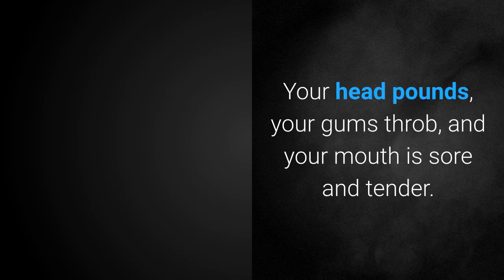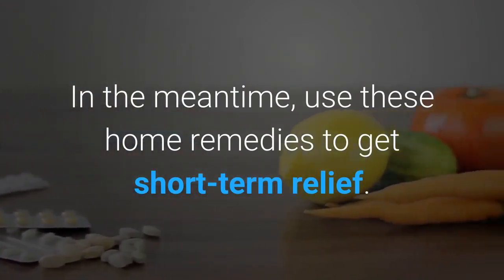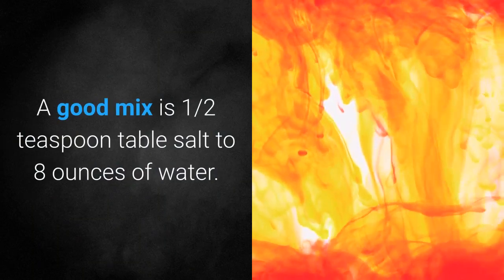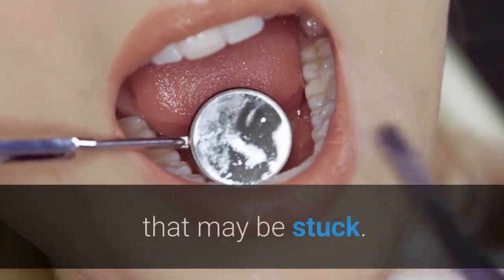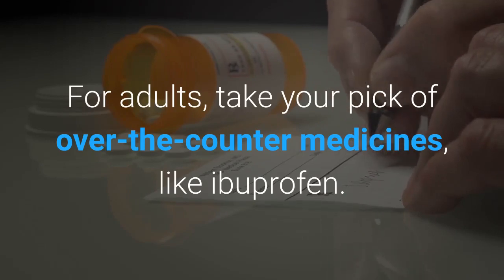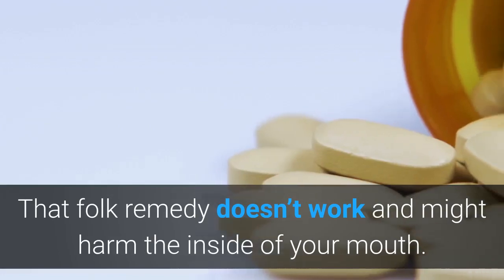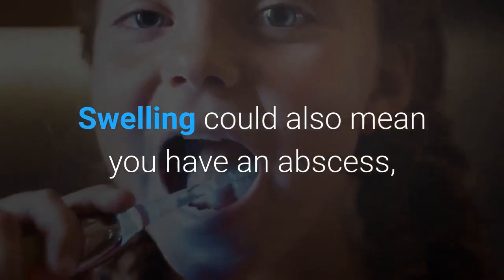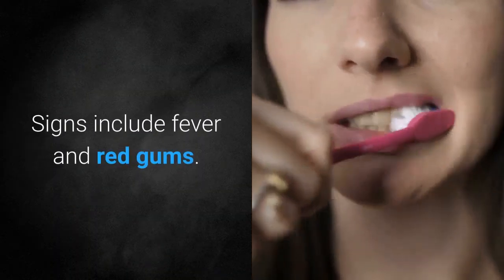Home Remedies for Toothache | home remedy for toothache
"Your head pounds, your gums throb, and your mouth is sore and tender. You’ve got a toothache. See your dentist ASAP. In the meantime, use these home remedies to get short-term relief.

Saltwater Rinse

Until you can get to the dentist, one of the best things you can do is swish warm, salty water around in your mouth. A good mix is 1/2 teaspoon table salt to 8 ounces of water. Spit it out, don’t swallow it. You can also gently floss around the sore tooth to remove any bits of food that may be stuck."

Ache of the tooth, more commonly known as a toothache, is clinically labeled either odontalgia or odontalgy. The intense discomfort associated with such affected tooth, is in the aching pain that involves the tooth or areas around it. Sources that contribute to the aching tooth are developed due to problems concerning the tooth or jaw. To identify the cause, in determining the point from which is fueling the pain, so that an appropriate home remedy for toothache can be ascertained, detection, as to the problem, must be conducted. General maladies can be among such ailments as a cavity, disease of the gum, presentation of wisdom teeth, a crack in the tooth, disease of the jaw or a root of the tooth that has become exposed.

Among the ailing conditions that lead to the pain and discomfort associated with a toothache, in correlation to a determination in a home remedy for toothache, tooth decay tops the ailments. Tooth decay, simply expressed, is the result of an inappropriate diet or insufficient eating habits. Such criticisms are founded in the evidence of excessive sugars, in the consumable forms of candy, carbohydrates that are refined, pastries and refined carbohydrates, along with many other edible forms containing considerable sugar content.

Cures for the causes of toothaches are within the practice of dentistry or oral surgery. However, in emergency, immediate and temporary relief from the pain and discomfort of a toothache - until the affected and suffering individual can obtain professional dental attention - a home remedy for toothache must be sought.